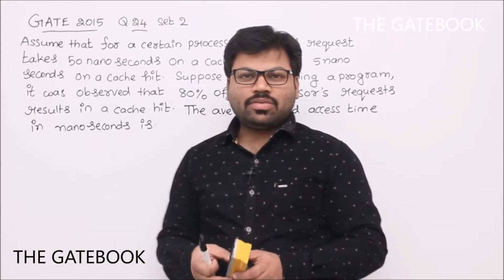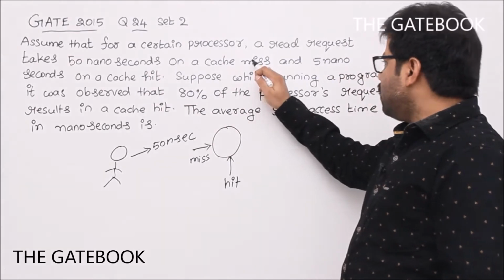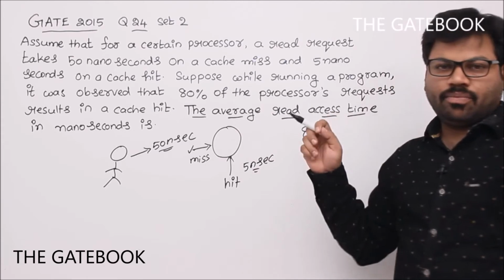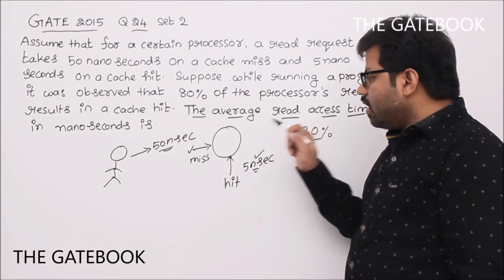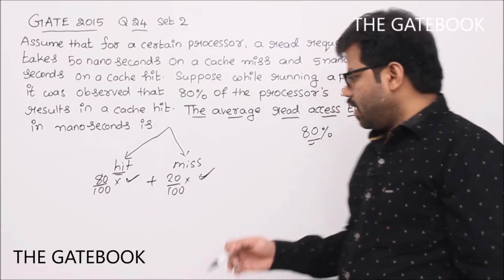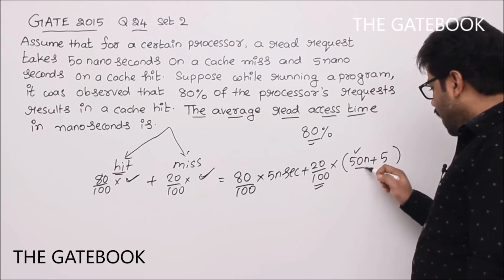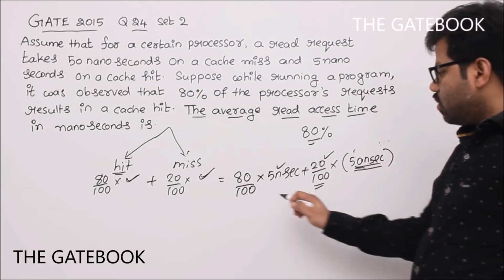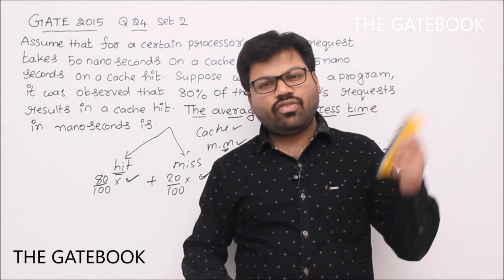Memory access time - Question 1